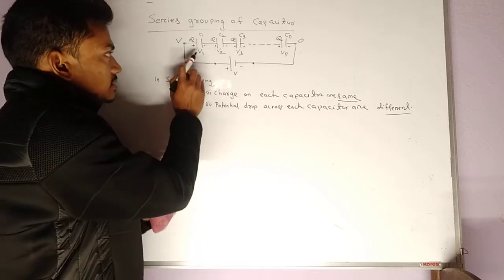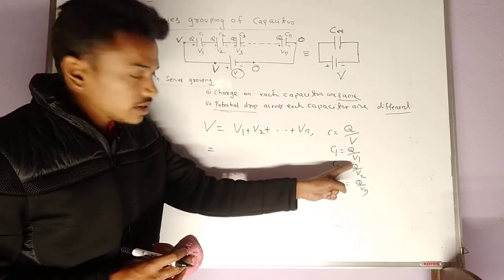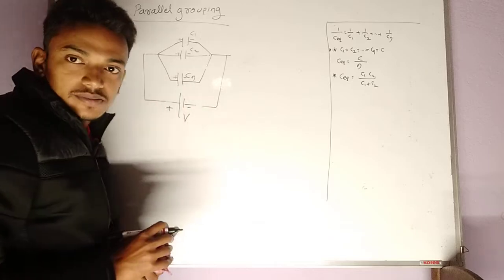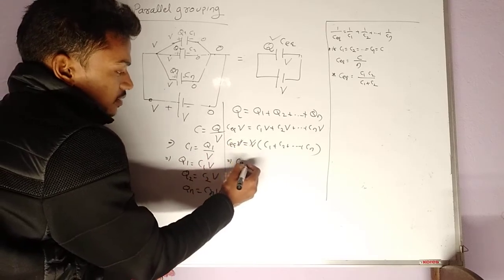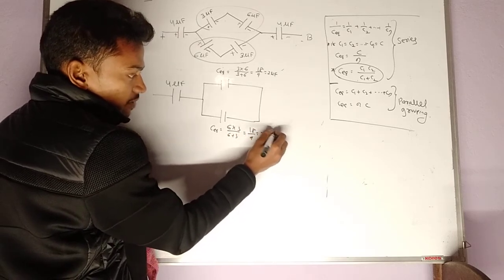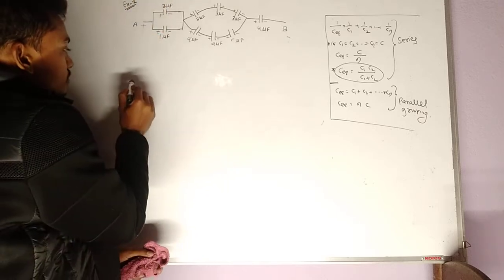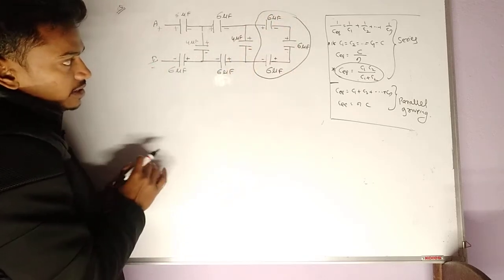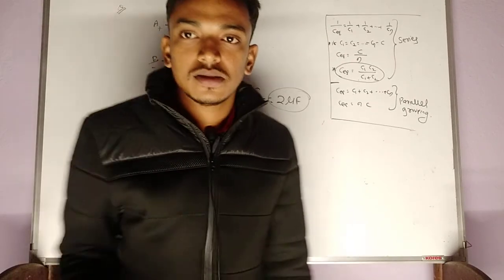Series and Parallel Grouping of Capacitors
Debabrata Ku Giri. Msc(Physics) , Mphil, GATE (2019 , 2020)